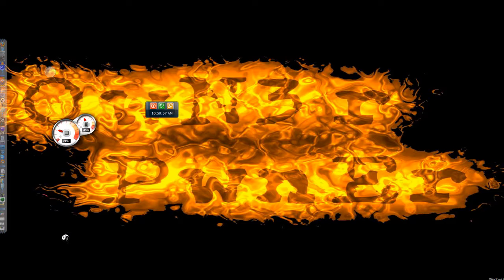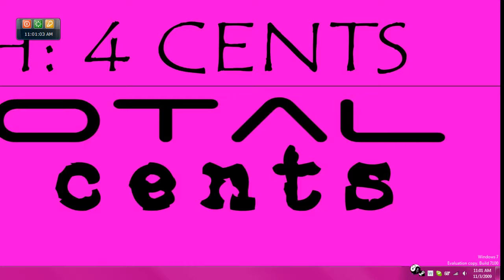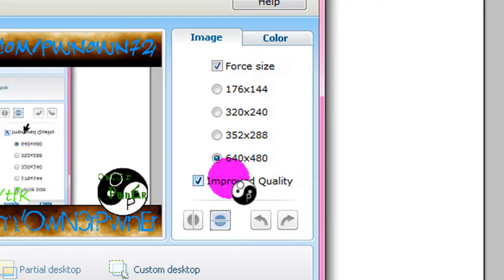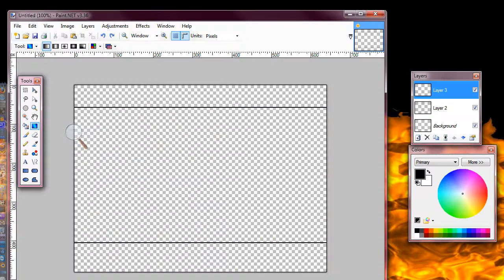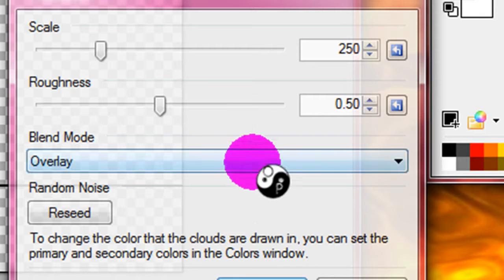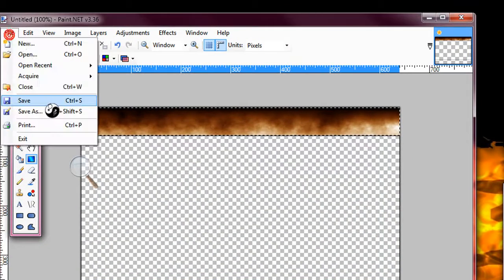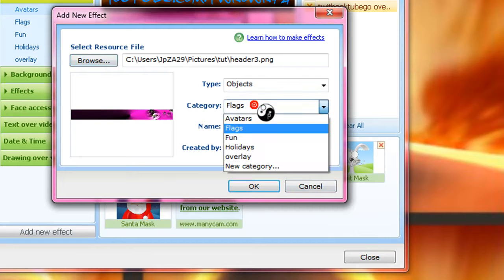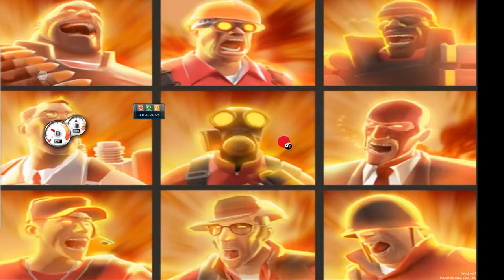ManyCam Tutorial: How To Add an Overlay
Just a tutorial on how to add an overlay to many cam!